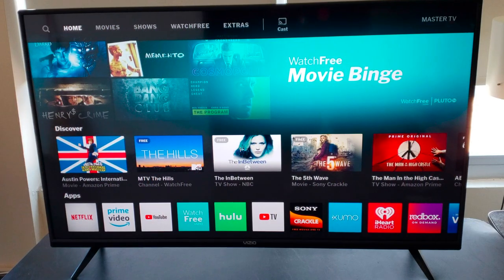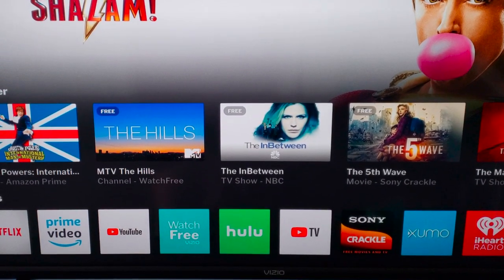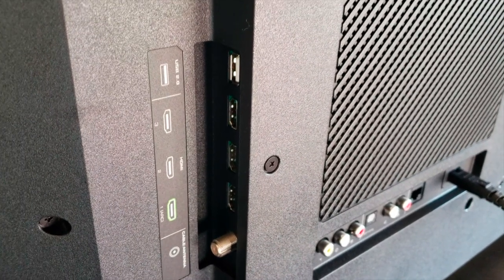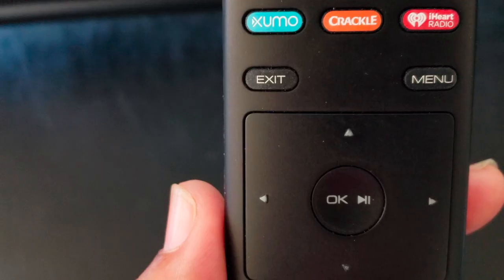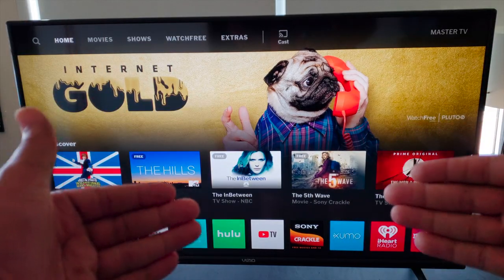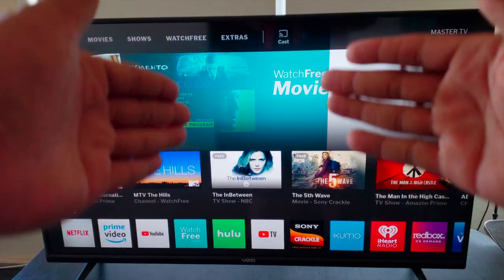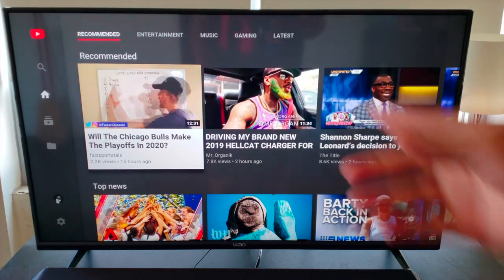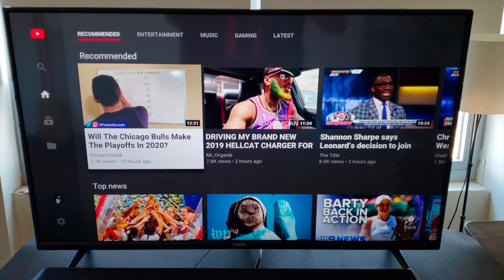43 Inch 4k TV Review | VIZIO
This is a 43 inch TV review for the 2019 VIZIO Smart TV. This is the best budget 4k TV for under $400. Also the VIZIO 2.1 Soundbar is reviewed as well!

📺 Link to The VIZIO TV is